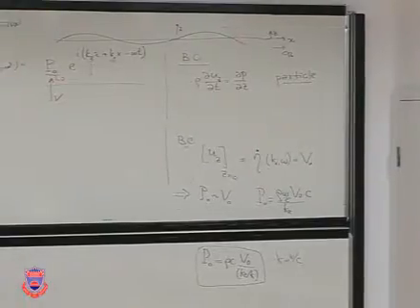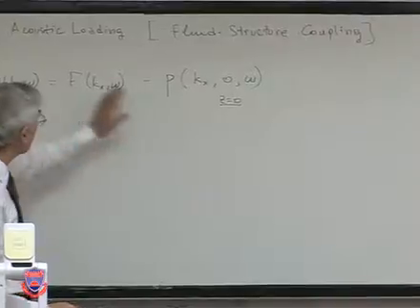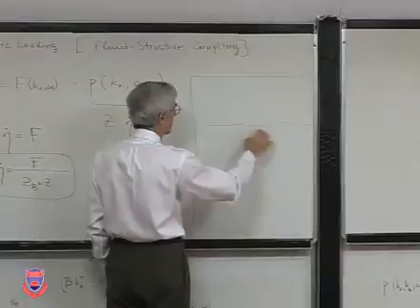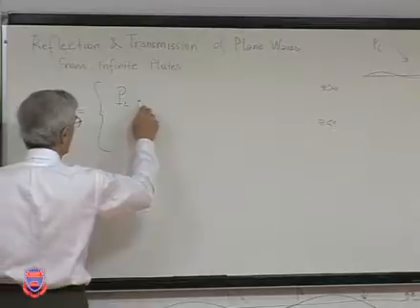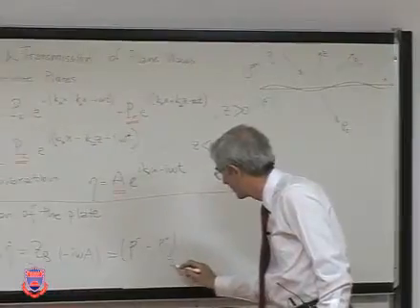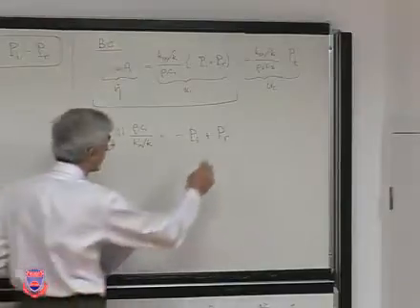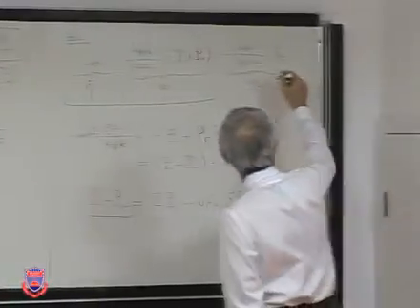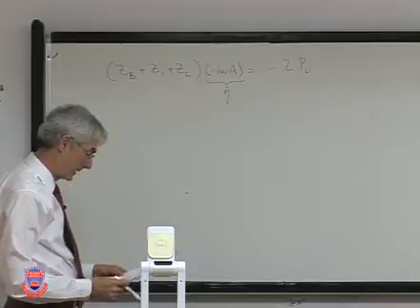ME566 20100330 LECTURE21 Radiation from Infinite Plate, Acoustic Loading